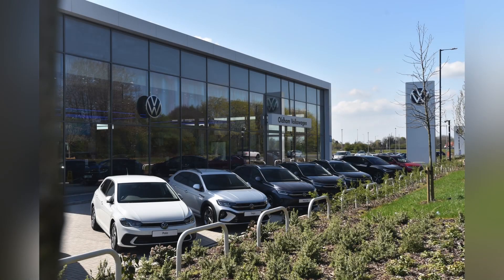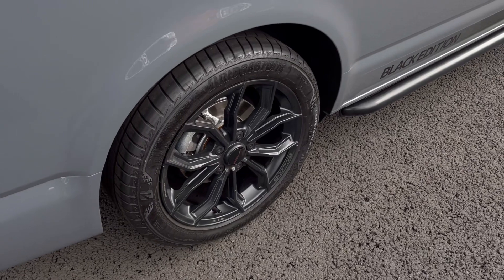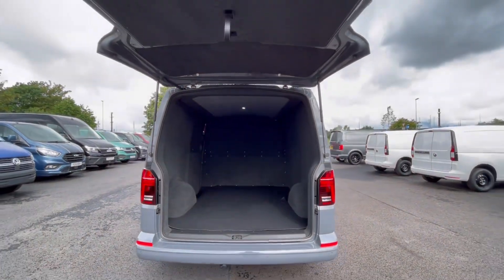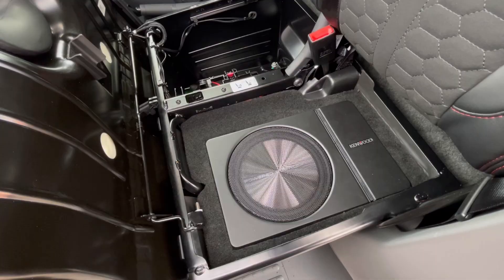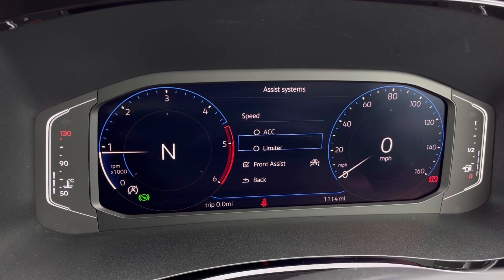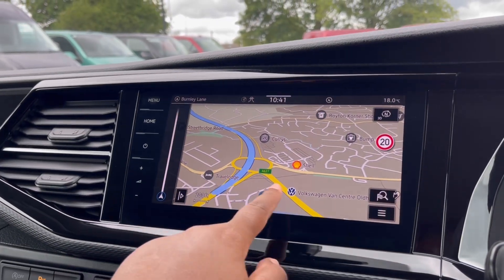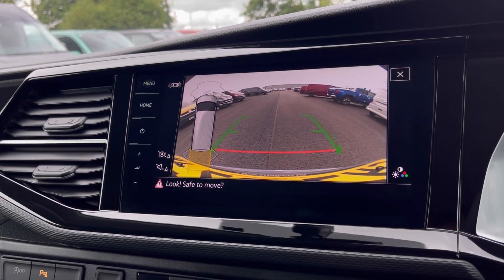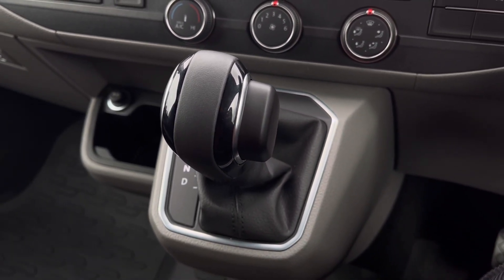Approved Used Volkswagen Transporter Sportline Black Edition 2.0 TDI 204 PS | Oldham Volkswagen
:) Check out this Approved Used Volkswagen Transporter Sportline Black Edition in Pure Grey paint, currently for sale at Oldham Volkswagen Van Centre.

Vehicle Spec –
Age - 2023
Miles - 1,254
Fuel Type - Diesel
Transmission - Automatic

- Navigation
- Parking Sensors + Rear View Camera
- Sportline alloy wheel
- Wing mirrors - heated, power adjustable and power folding
- Kenwood Speakers